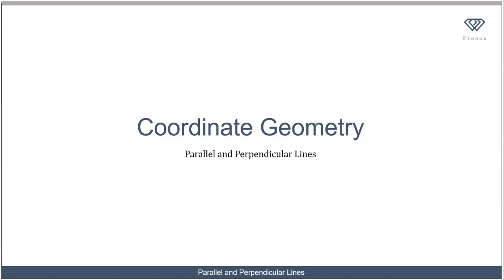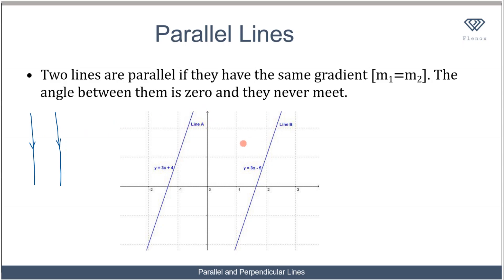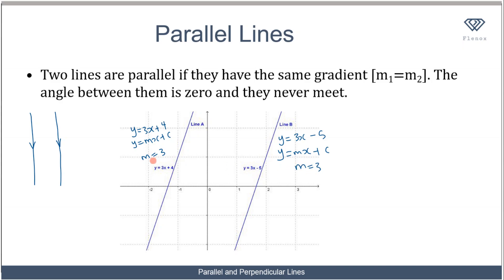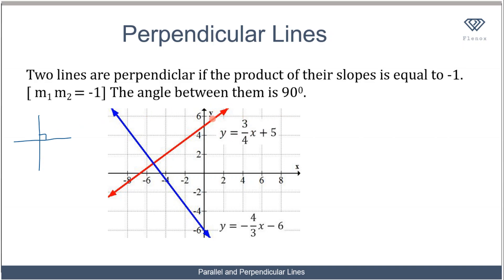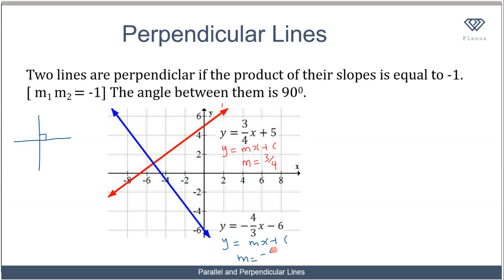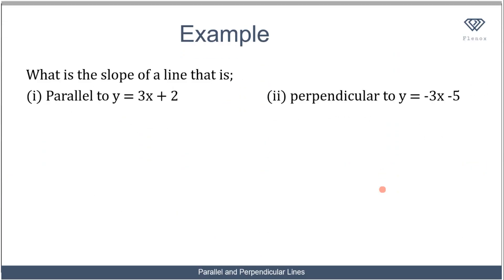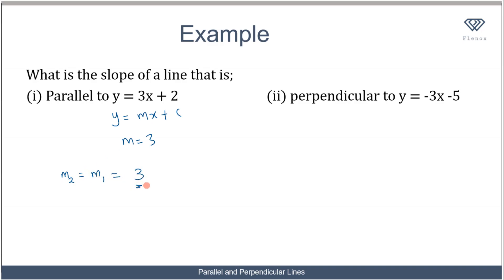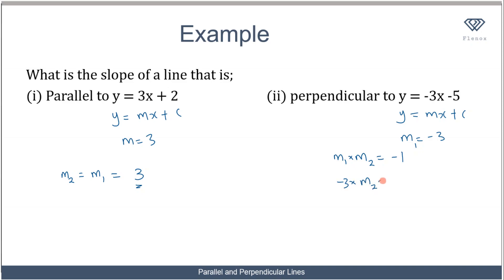5 Parallel and Perpendicular Lines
Learn about parallel and perpendicular lines